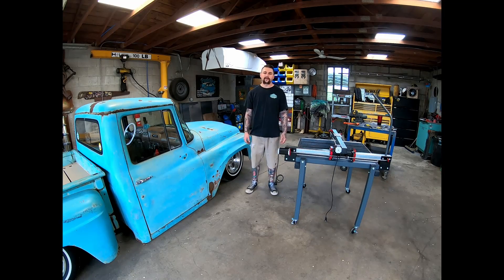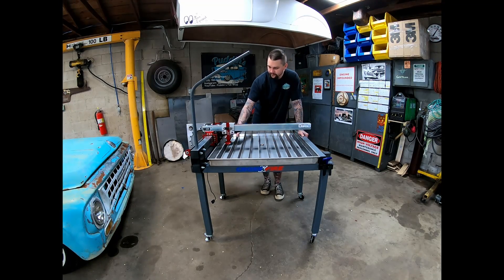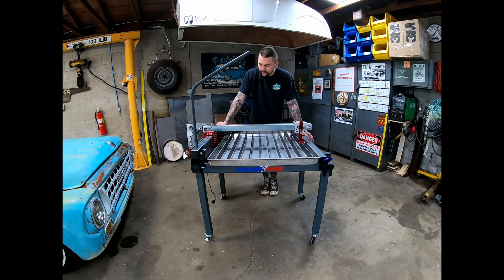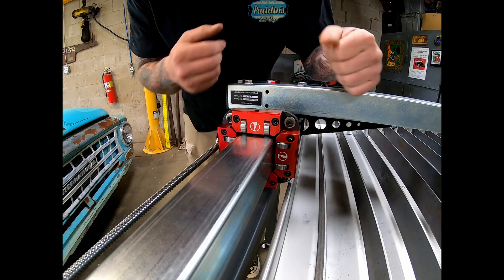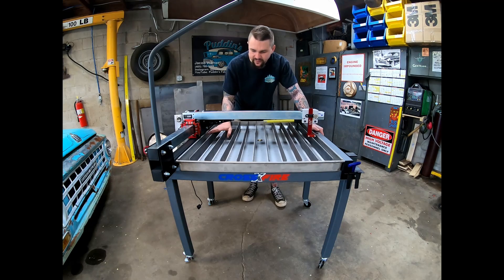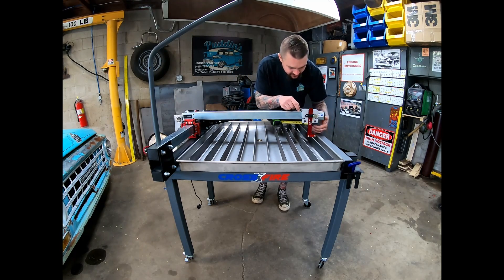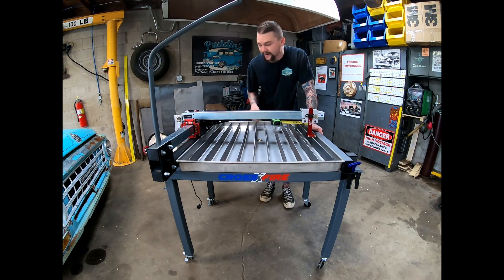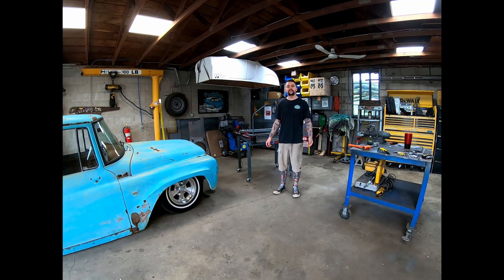Leveling the Gantry of my Langmuir Crossfire Plasma Table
In this quick video I tell you guys what I had to do to get my torch holder to run true to the slats of the table.